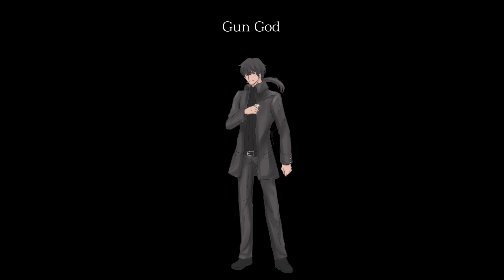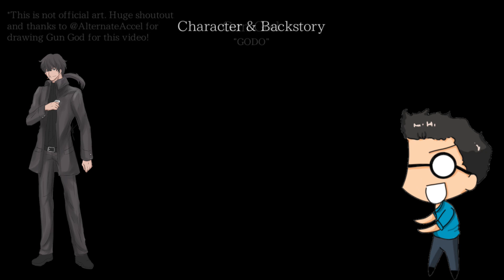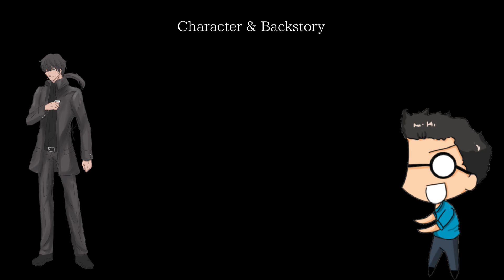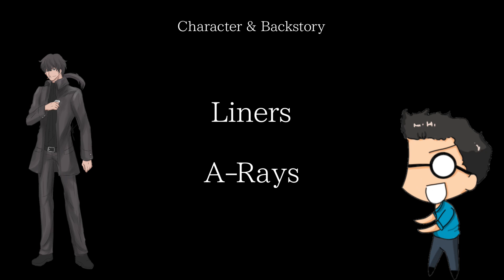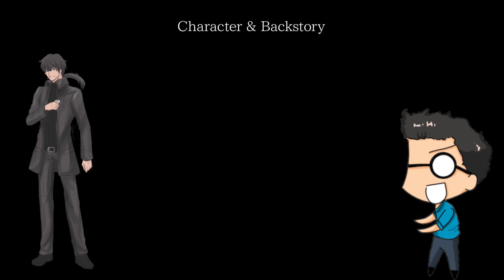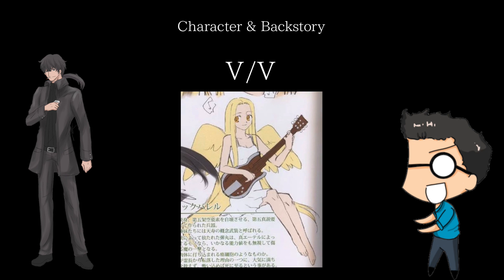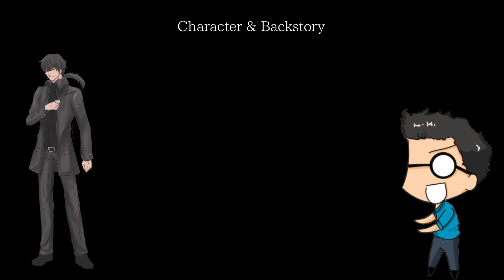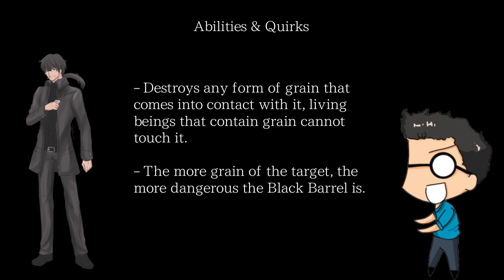Type-Moon Character Showcase - Gun God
Between the rift in the clouds, I saw an angel.

Talking about the most obscure Type-Moon character so far on this series (it'll be topped very soon) Gun God.

Introduction - 0:00
Character & Backstory - 1:33
Abilities & Quirks - 10:00
Personal/Overall Thoughts - 11:18

AFTER IMAGE - 0 / 雲の彼方、一瞬の邂逅
AFTER IMAGE - 3 / 救世主は誰が為に世界を救う
AFTER IMAGE - 2 / 世界に穿つ、ただ一つだけの祈り方
AFTER IMAGE - Monologue, meteara elko  na
AFTER IMAGE -  世界の片隅で――この世界に届けたいもの
AFTER IMAGE - 4 / 雲の彼方、辿り着いた一つの答
Tsukihime - Track 08

I do not claim any ownership over any music, images, or sound effects, they are owned by their original creators.

Special thanks to Adequate (@AlternateAccel) for drawing Gun God for usage in this video!